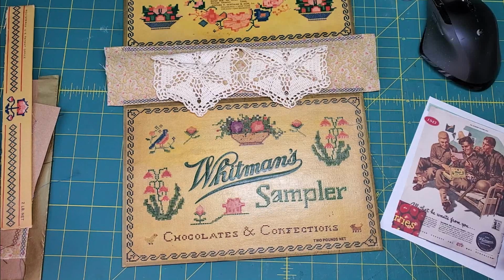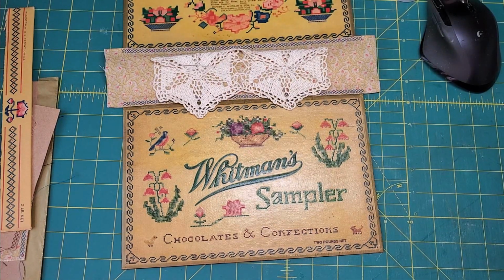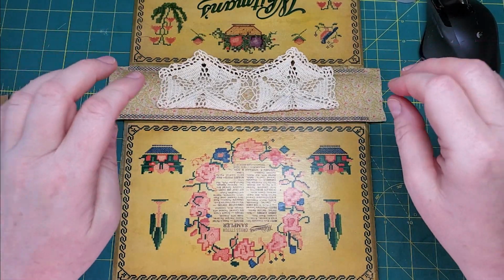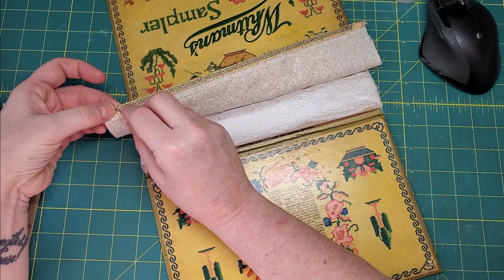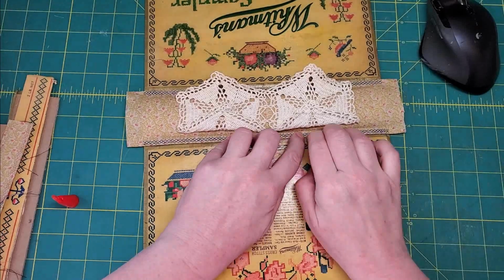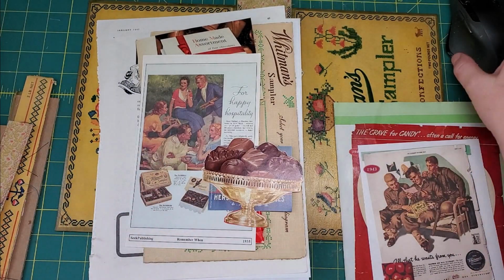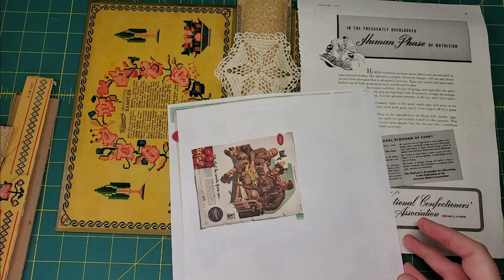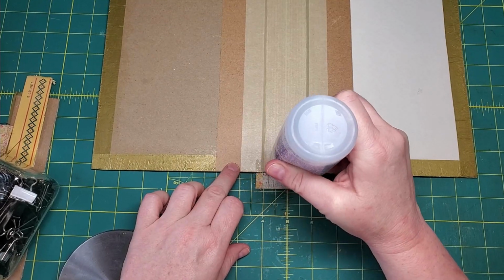Constructing a Spine: Chocolate Junk Journal May 24 2020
I'm having a very good time making this journal.

Yes, this journal will very likely be offered for sale.  "Favourite" my etsy shop, and you'll get notification when it has been listed.